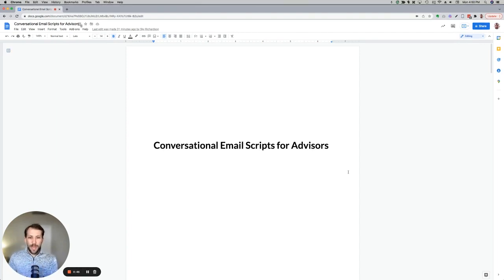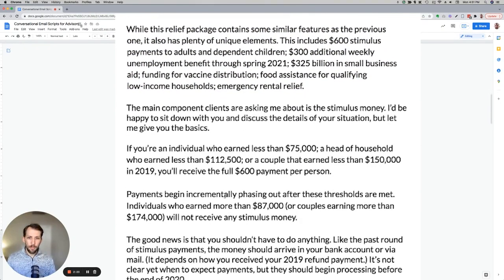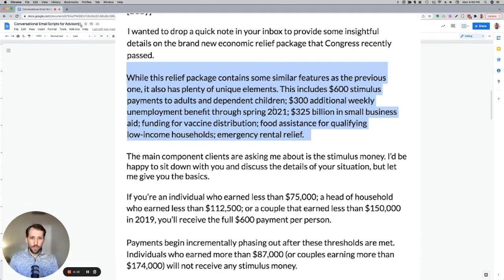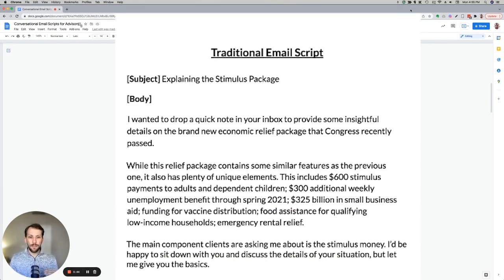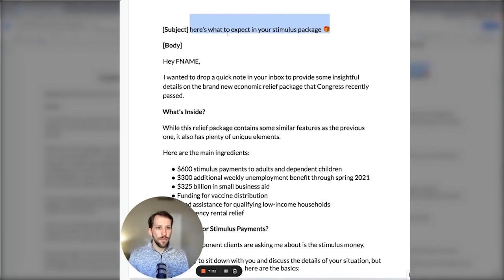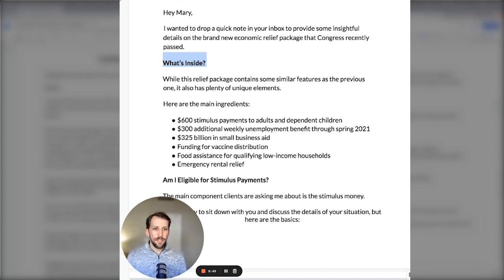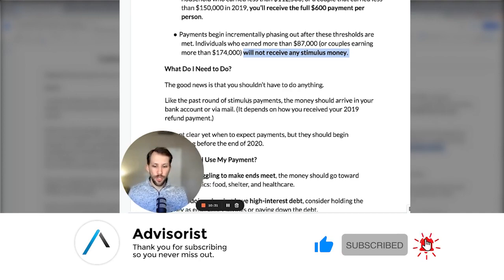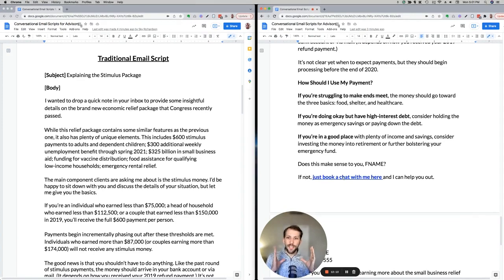Conversational Email Scripts for Financial Advisors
The average financial advisor probably sends out 100 emails a day and while some advisors successfully find engagement using conversational emails, others struggle to get their messages opened.

The fault often lies with the standard, boxy, no-nonsense emails that look great but don't read well.

Crafting the perfect words for an email is an art form and here to teach you some of the tips he uses is Sky Richardson, our content strategist.

0:00 - Introduction to Conversational Emails for Financial Advisors
0:56 - Why the Traditional Financial Advisor Email Doesn't Work
2:57 - Why People Don't Like to Read Long Paragraphs
4:15 - How to Break Up an Email
6:12 - What is a Conversational Email
7:15 - How to Create a Subject Line
9:35 - How To Break up Big Paragraphs in Emails
11:14 - How to Add a Call to Action to an Email

🚫 No Recruiting
🚫 No Games
🚫 No Hype